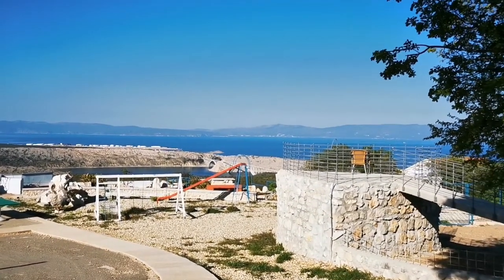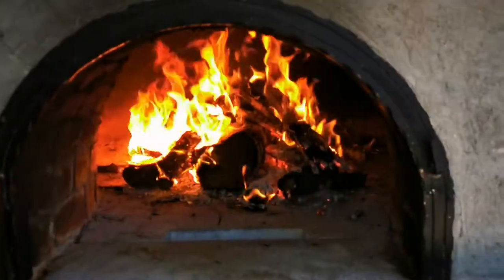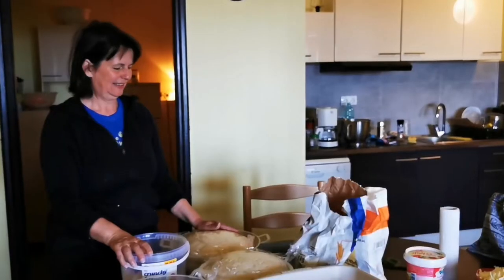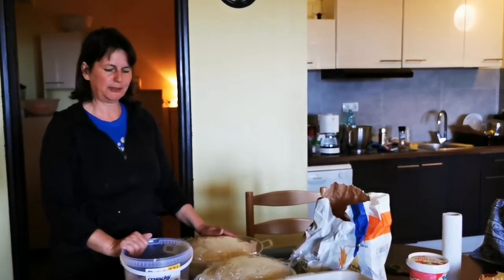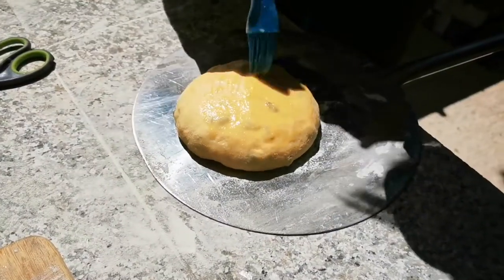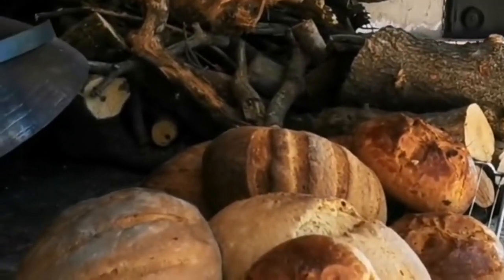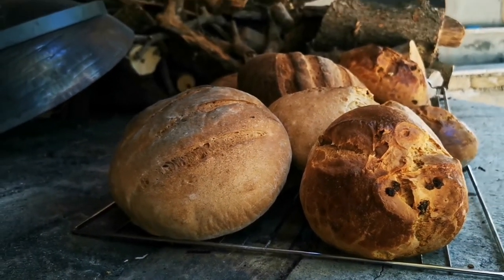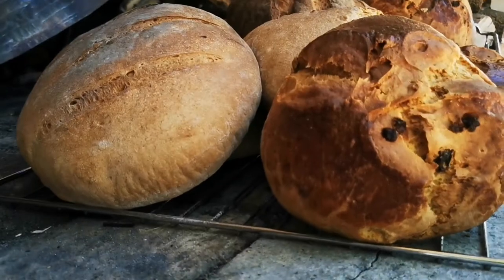Woodfired pizza, bread and pinca baking day on our donkey farm in Croatia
Get an insight into our farm life. Today's baking day, when the whole family helps with baking homemade bread, pizza and pinca, a croatian sweet bread for the week before us, was so nice because of he incredible spring weather and the results of our baking were also great 🙂.

Dieses Video gibt euch einen Einblick in unser Farmleben. Der heutige Backtag, an dem die ganze Familie beim Backen von hausgemachtem Brot, Pizza und süßem Brot hilft, war wegen des unglaublichen Frühlingswetters so schön und die Ergebnisse unseres Backens waren auch großartig 🙂.
Wir hoffen das Video gefällt euch.
Wenn ihr das Rezept unseres Alltagsbrotes möchten, kontaktiert uns bitte auf unseren Social-Media-Seiten.
Wenn du an einem detaillierten Schritt-für-Schritt-Tutorial zum Brotbacken interessiert bis,  bitten wir um einen Kommentar.